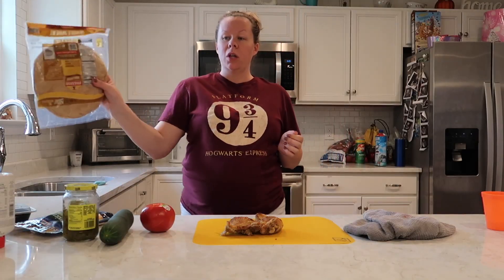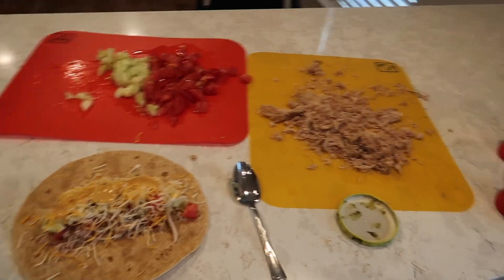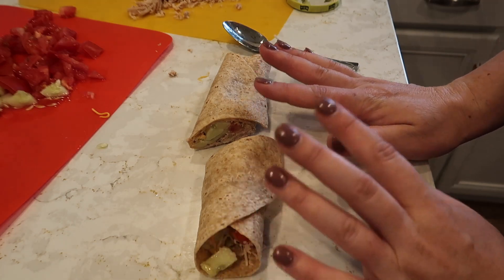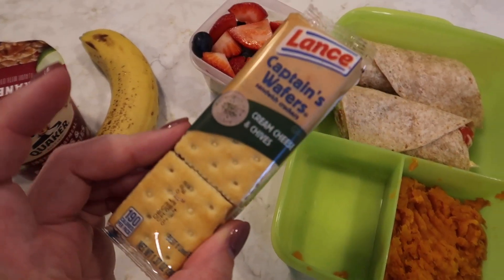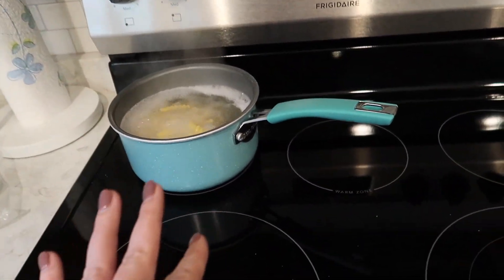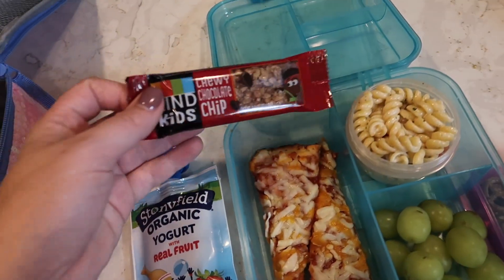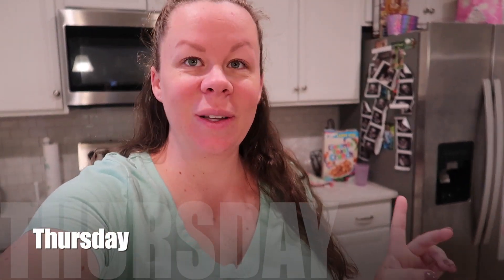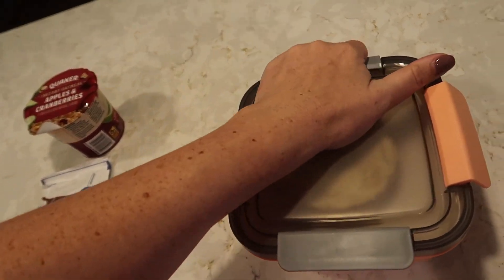BACK TO SCHOOL LUNCH IDEAS 2022